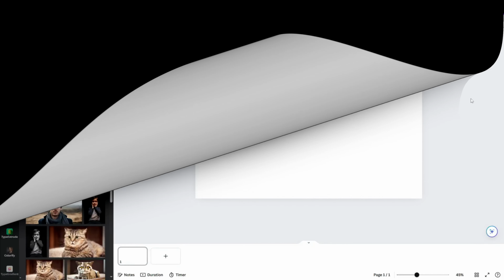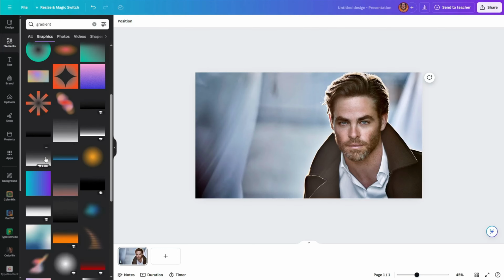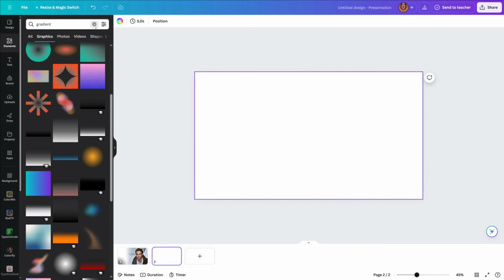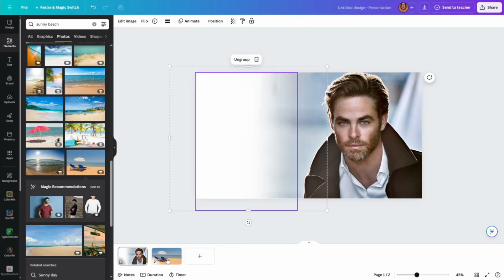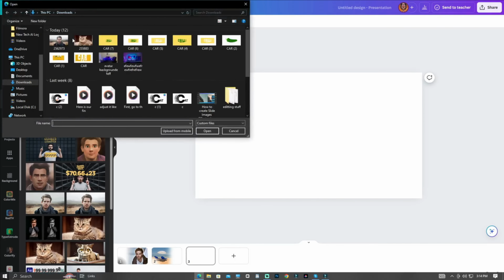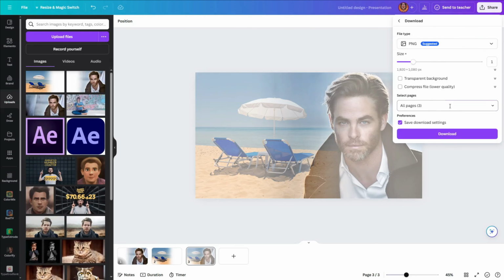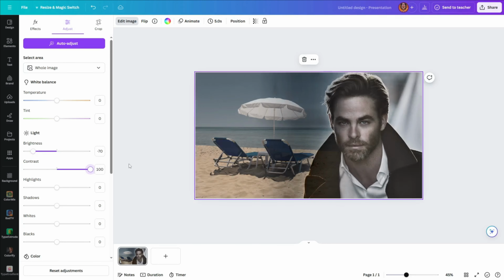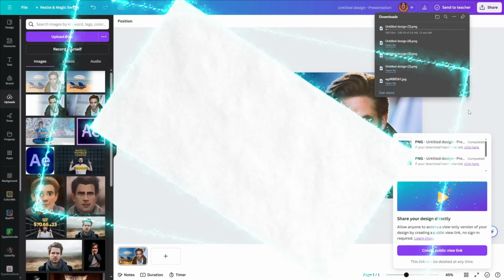How to Blend Photos in Canva! Creative Canva Hacks and Tricks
Unlock your creative potential with our ultimate guide on **How to Blend Photos in Canva!** In this video, we’ll explore innovative Canva hacks and tricks that will elevate your graphic design skills. Whether you’re a beginner or an experienced designer, you'll learn how to seamlessly combine multiple images into stunning visuals.

Join us as we dive into:
- Step-by-step instructions on blending photos effectively
- Tips for using Canva’s tools to enhance your designs
- Creative techniques to make your images pop
- Real-life examples to inspire your projects